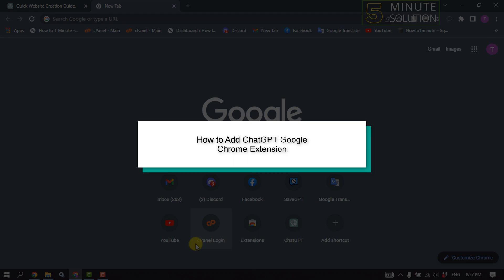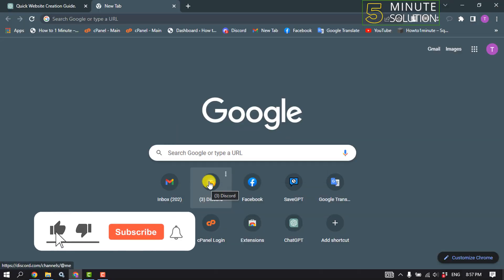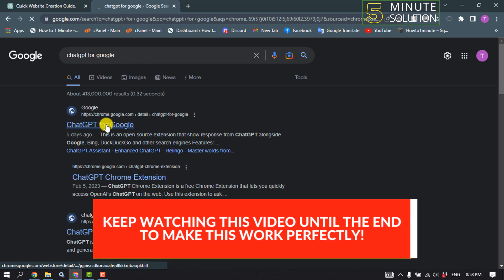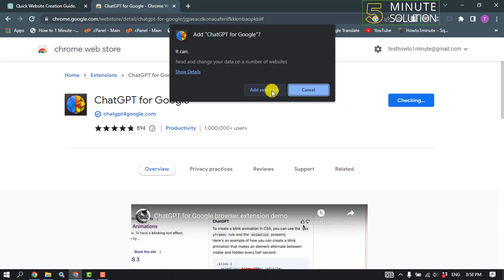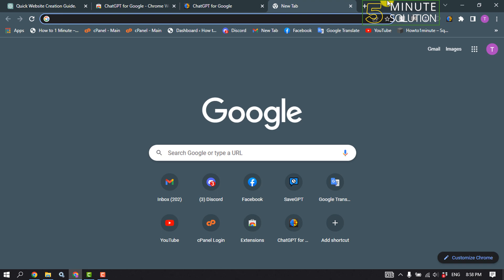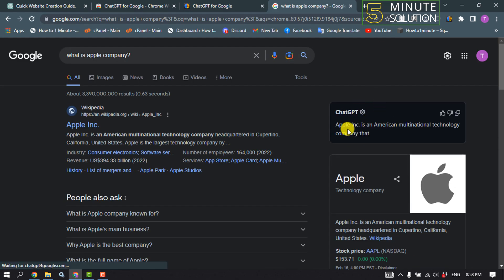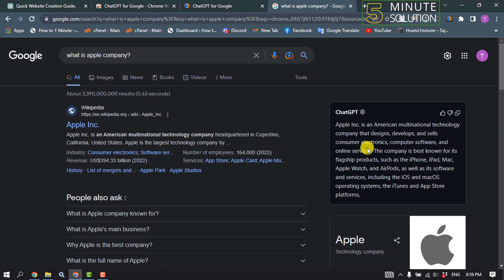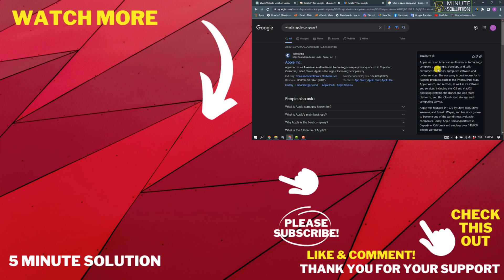How to Add ChatGPT Google Chrome Extension 2024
How to install ChatGPT Extension on Google Chrome
Use ChatGPT via Chrome Extension
ChatGPT Chrome Extension is a free Chrome Extension that lets you quickly access OpenAI's ChatGPT on the web. Use this extension to ask anything to ChatGPT.